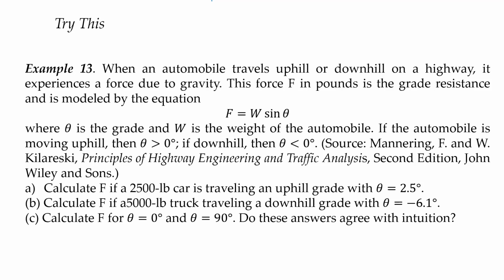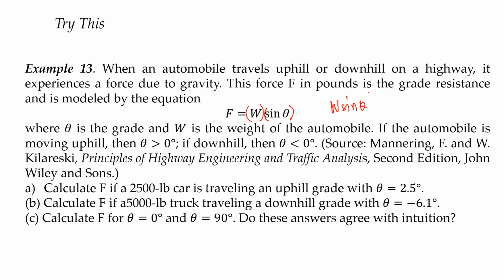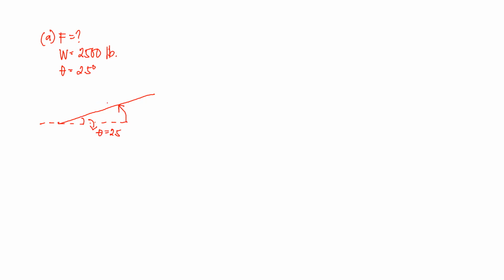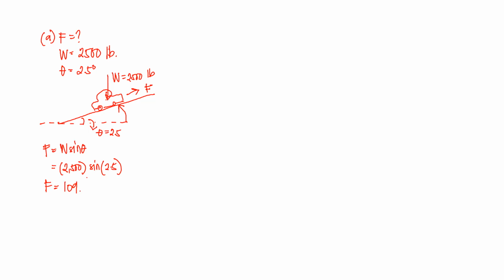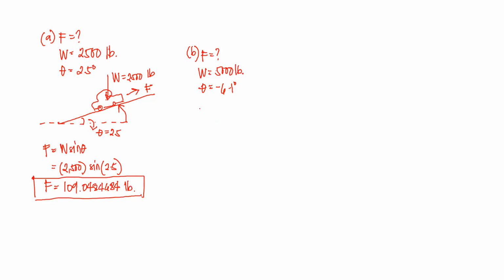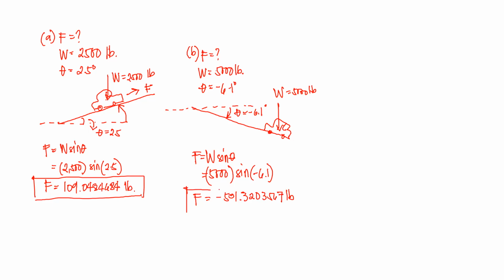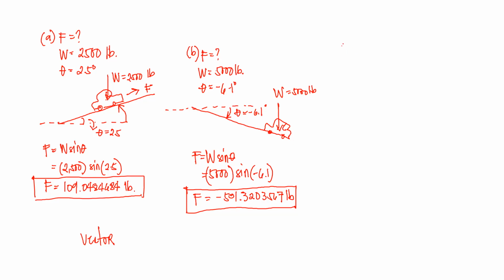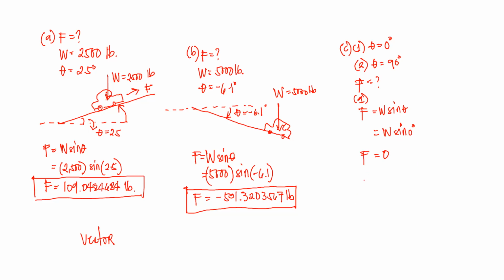[ENM 012] Acute Angles and Right Triangles - Lecture 10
Approximations of Trigonometric Function Values